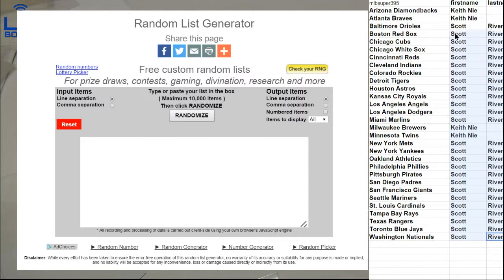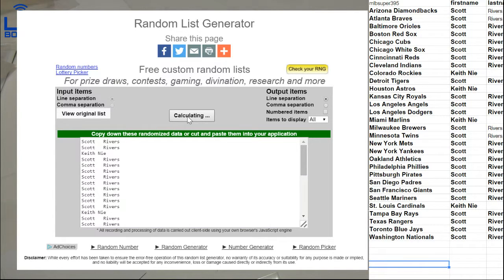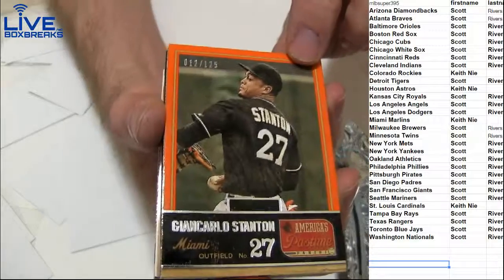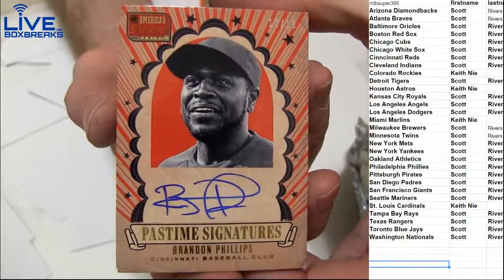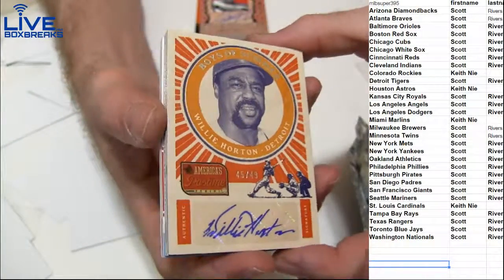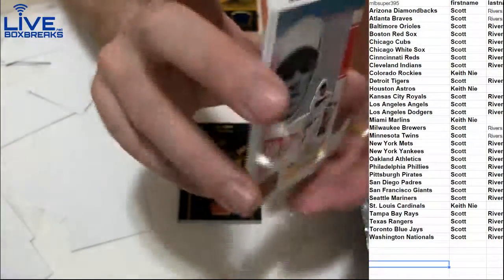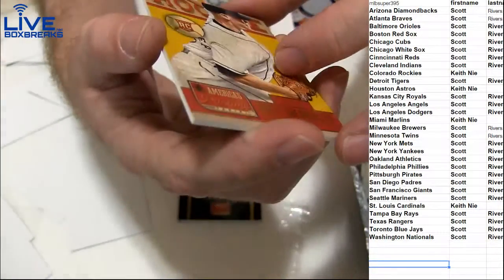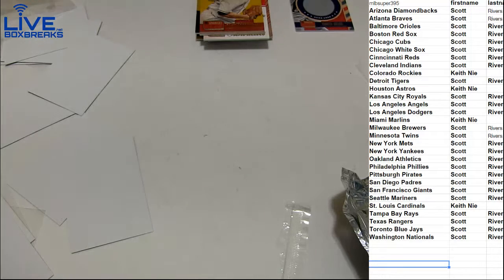MLB 412 LBB